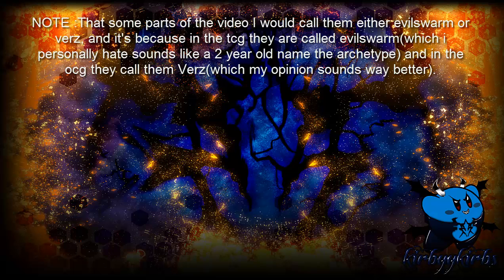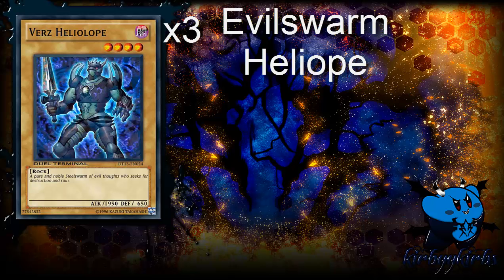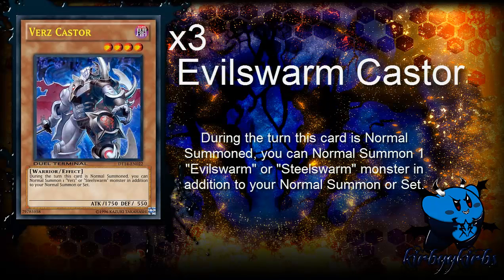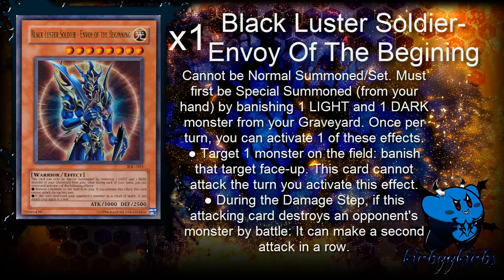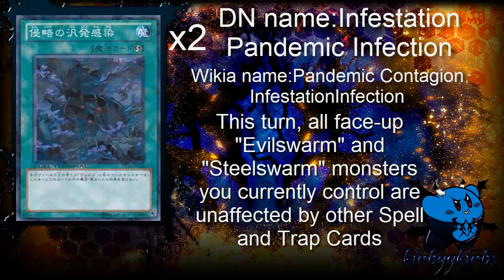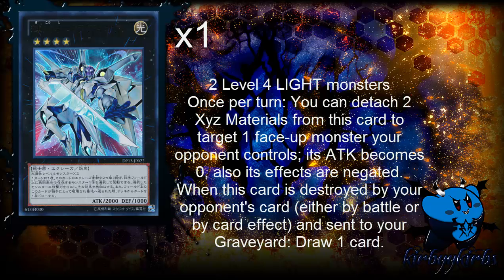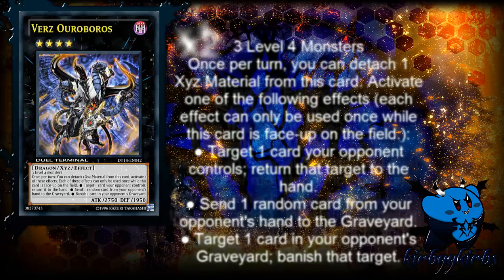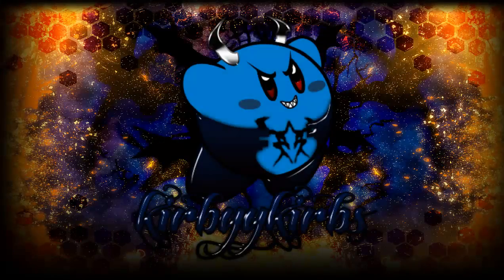Verz Rabbit Deck profile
make sure to thumb it up and comment